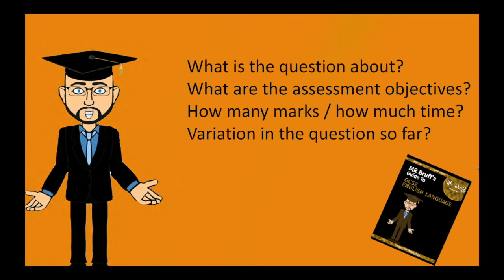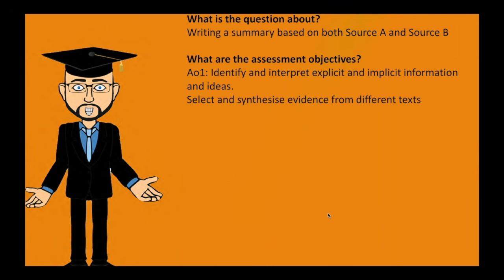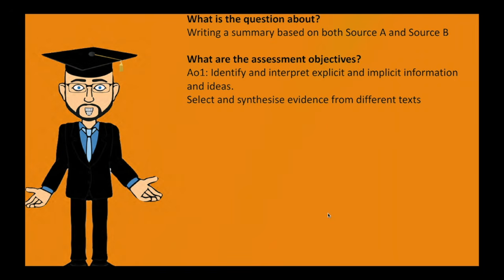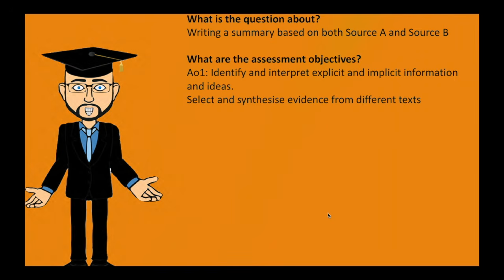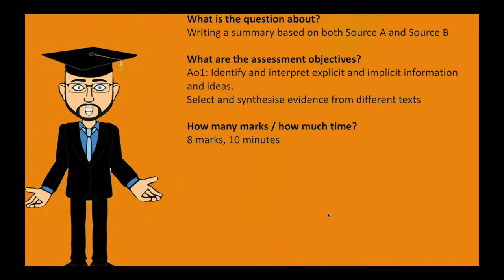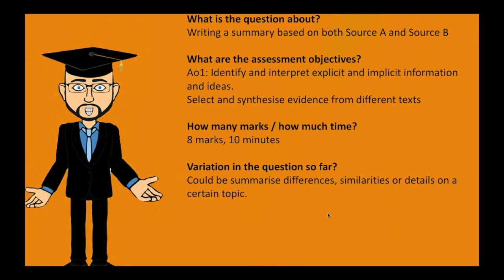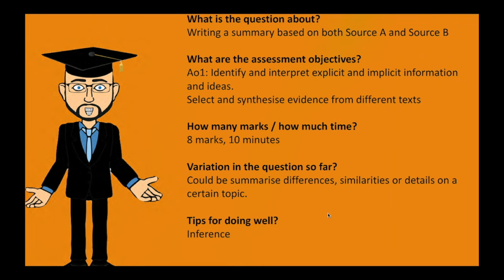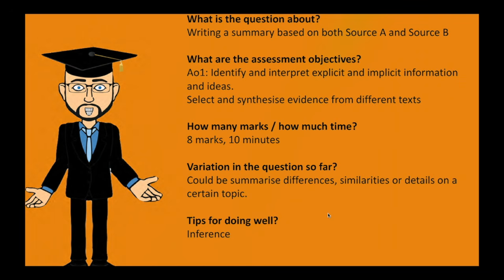How to Revise GCSE English Language